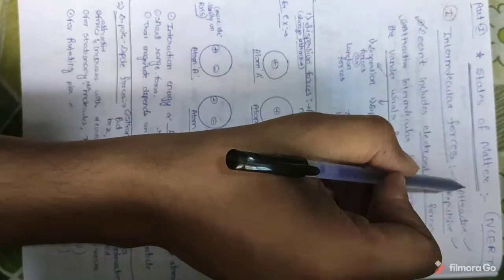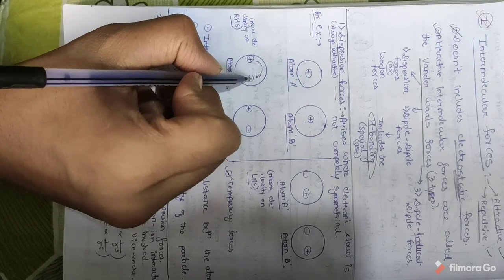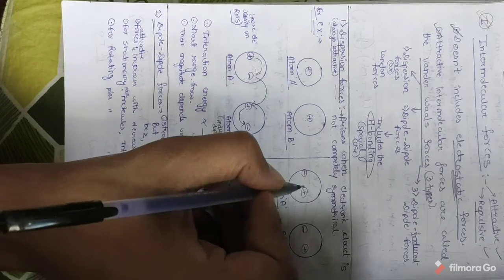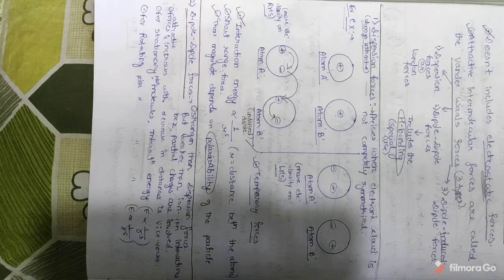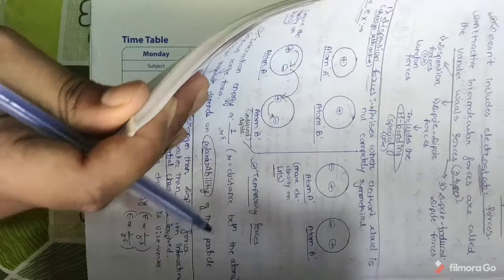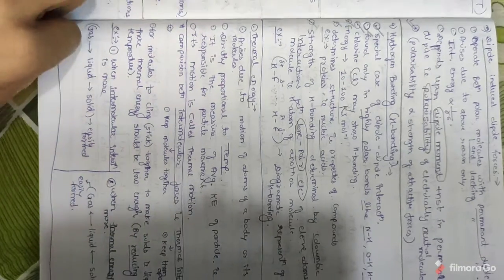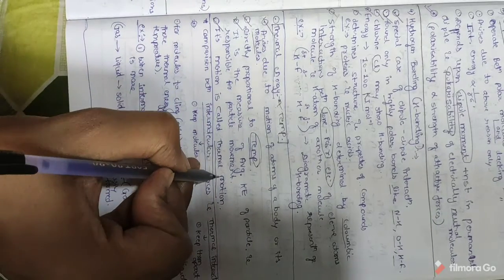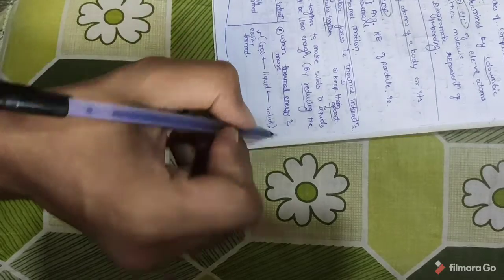THE STATES OF MATTER. (Part-1)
THE STATES OF MATTER.
(PART-1)
TOPIC-1) Intermolecular forces.
               2) Thermal energy.
               3) comparison between intermolecular forces and thermal energy.